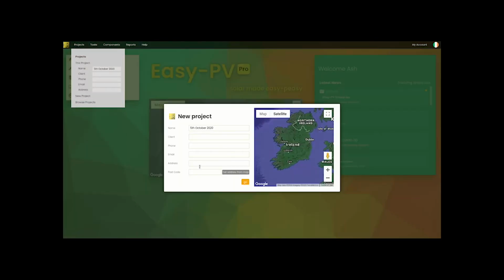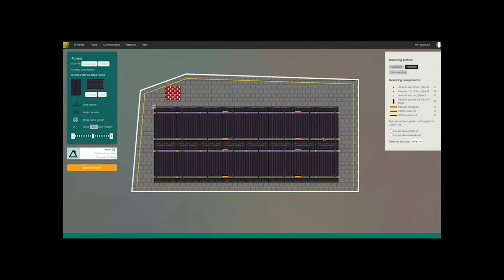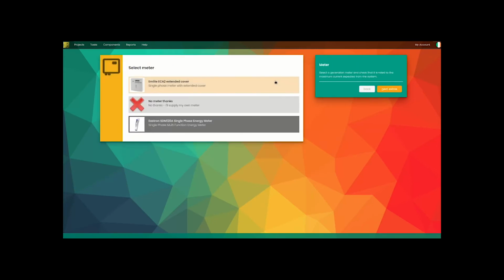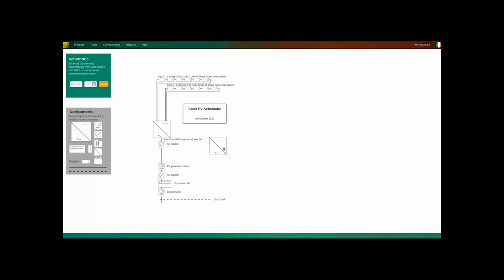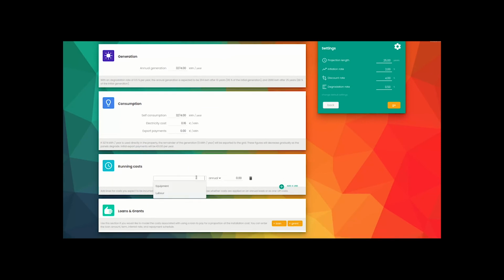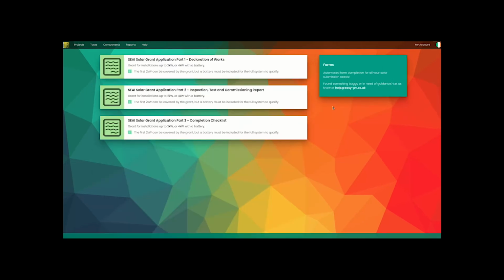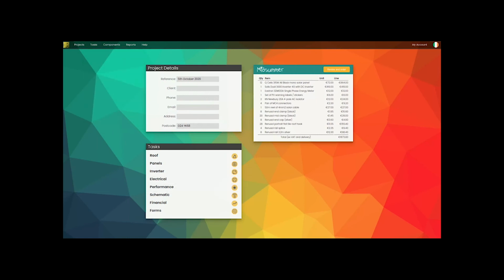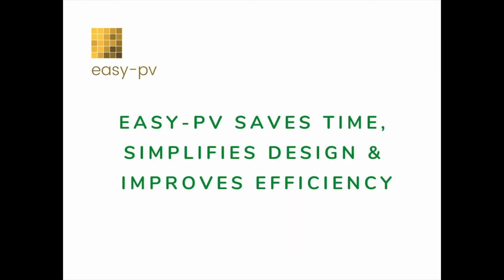Midsummer Easy PV case study